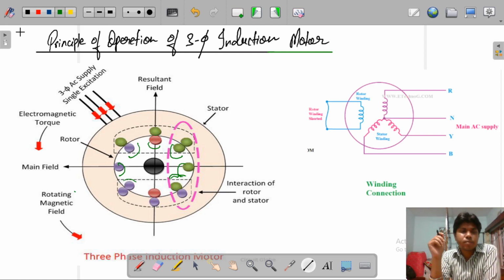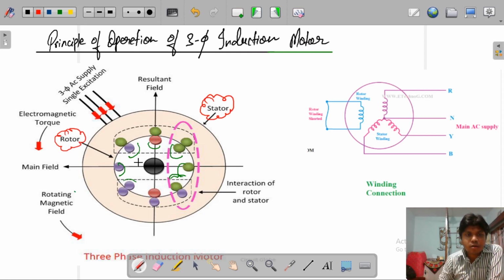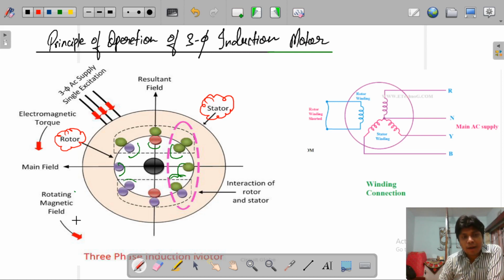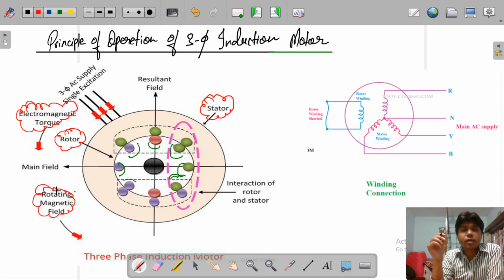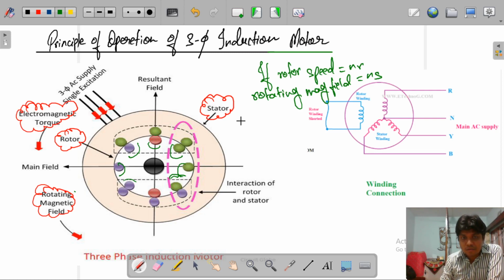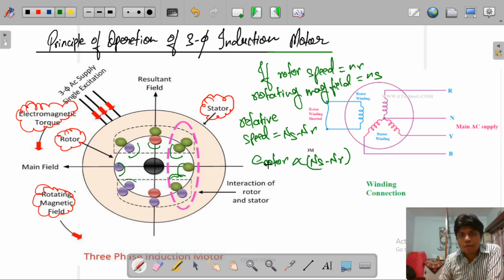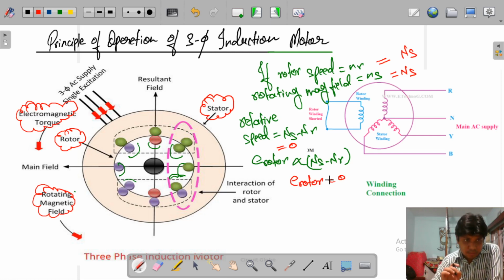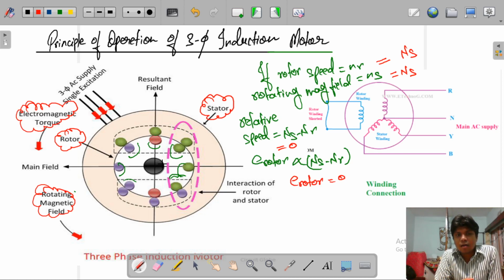Lecture 2:-(Electrical Machines) Principle Operation of 3 phase Induction Motor Part 1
In this lecture we discussed about the working principle operation of 3 phase Induction motor.

Basic Overview of 3 phase Induction Motor